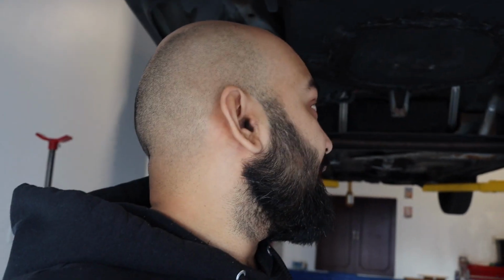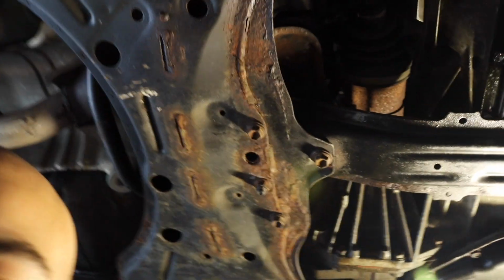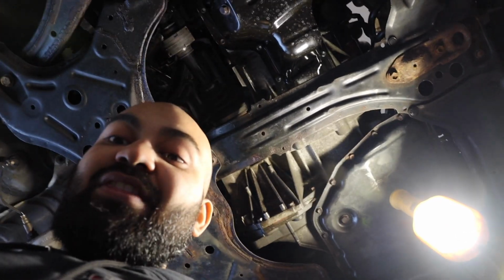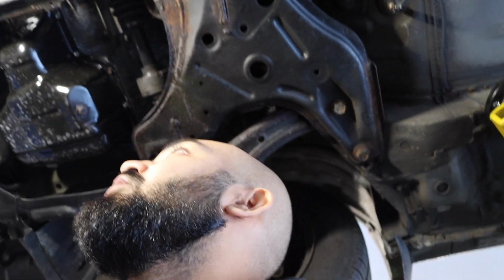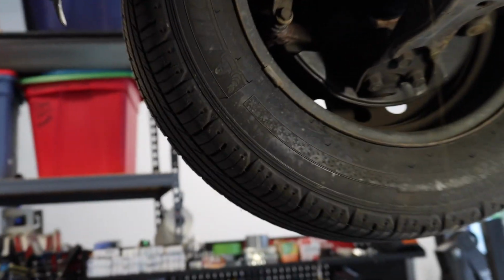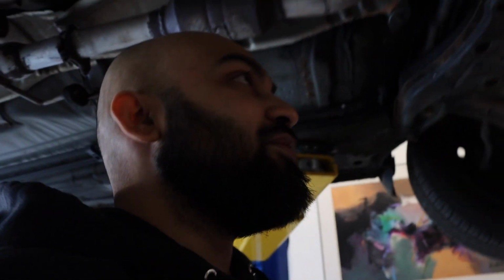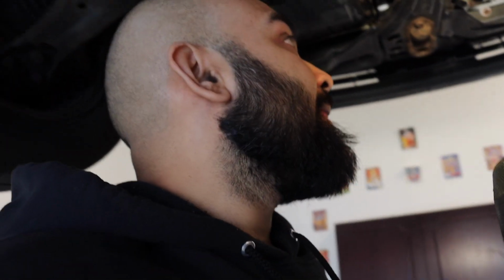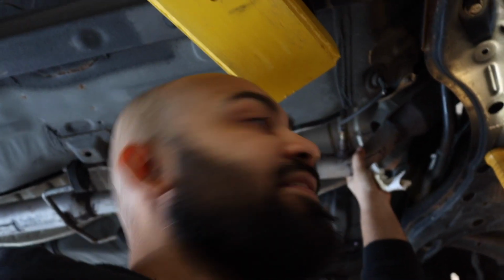Break in period over!!!! 1zz-fe engine rebuild completed! 3/12/2021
in this video, we break in the engine. we finally completed the first 500 miles of the break in period and we are ready to drain the oil and flush the coolant. this vehicle is running amazing. it so fast and powerful. I know for a fact this vehicle can definitely school a bunch of vehicles. this vehicle can definitely be a sleeper.